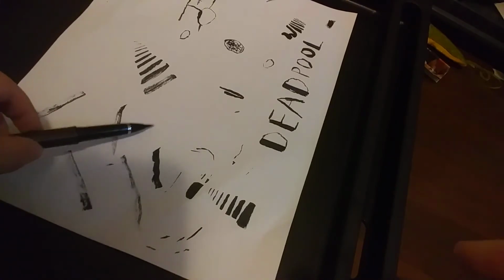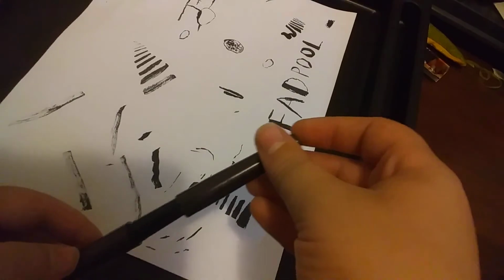Kuretake 8 brush pen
Sensitive to pressure